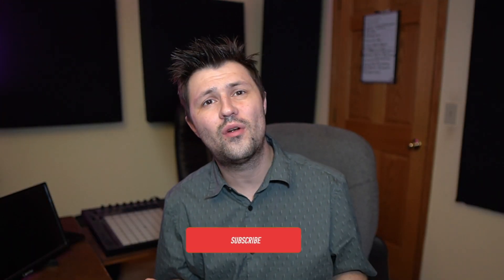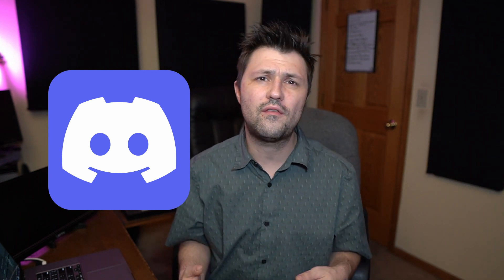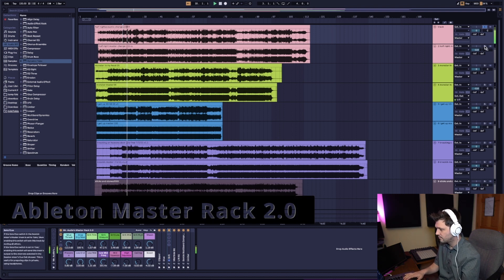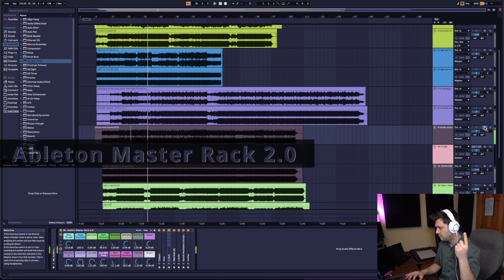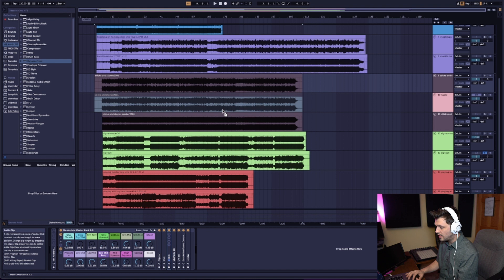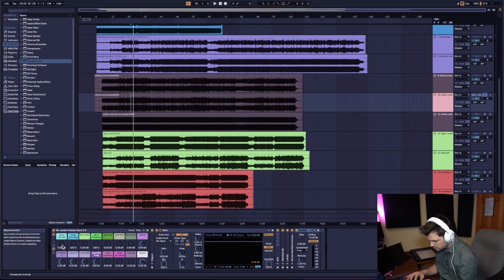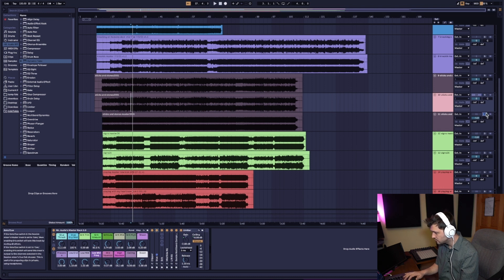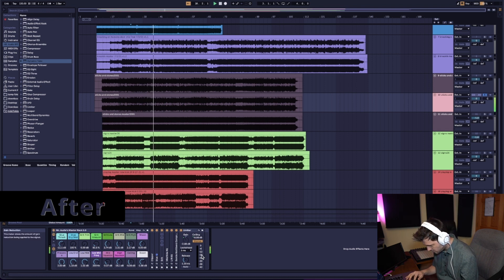Ableton Master Rack 2.0 - Free Download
I walk you through using the second version of an effect rack I created for mastering in Ableton.

🎛️Mr. Audio's Master Rack 2.0🎛️

🤝Affiliates:🤝
Matija Vabec - an AMAZING piano mentor - contact him to learn piano